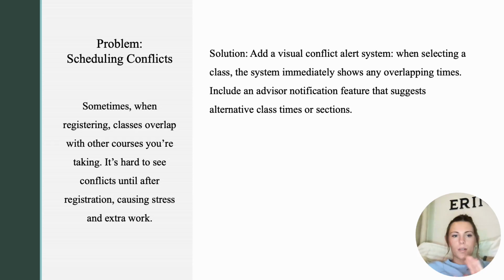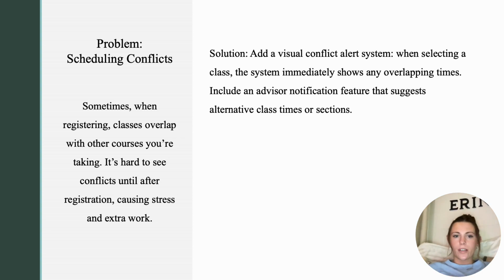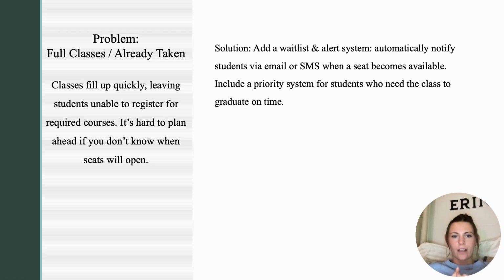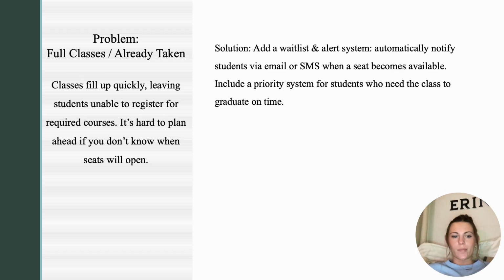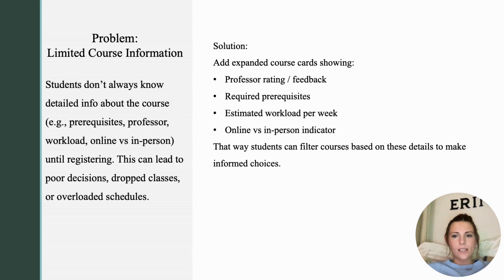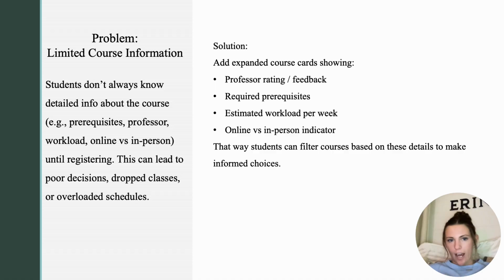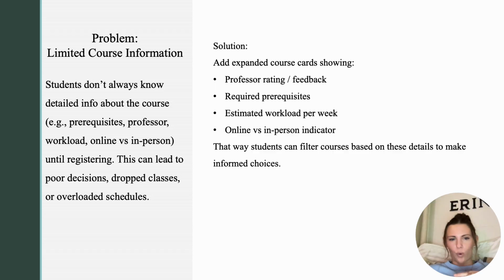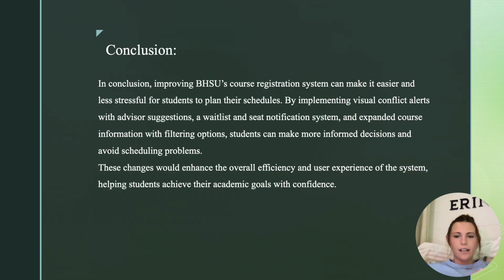Subject Analysis 11